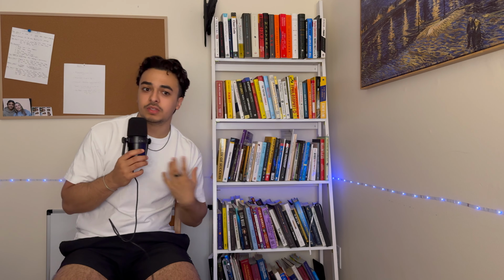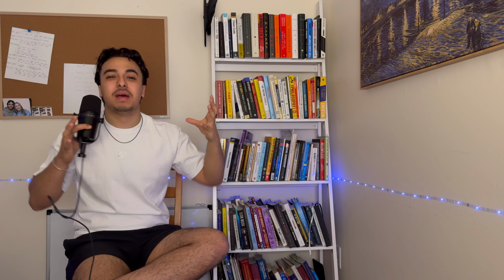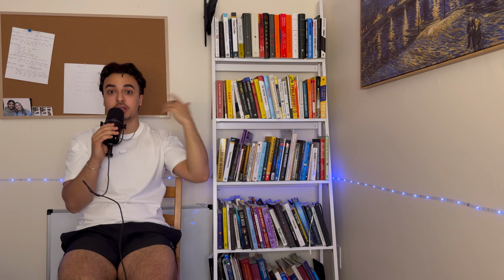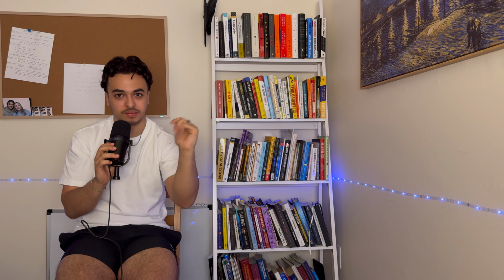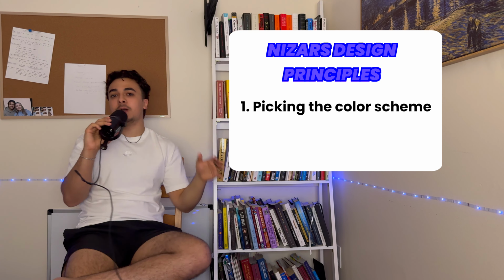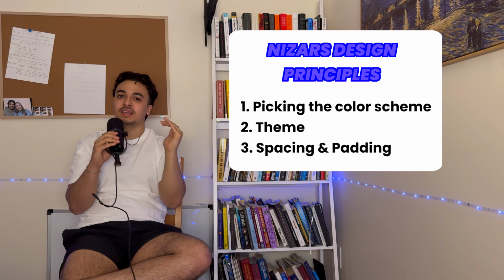Redesigning My App To Be 'Minimal'